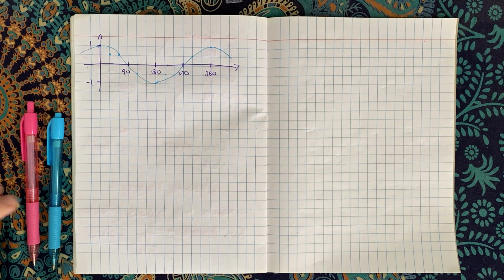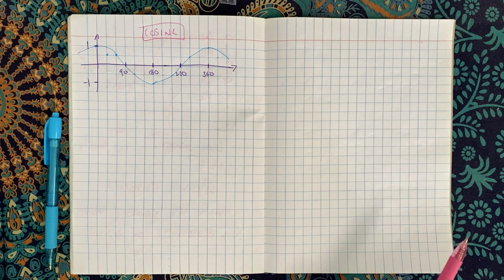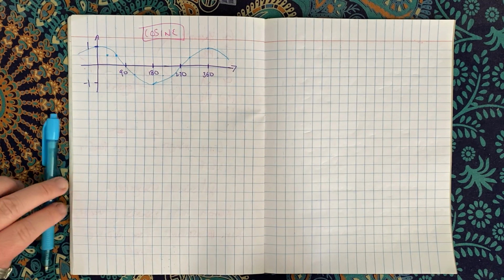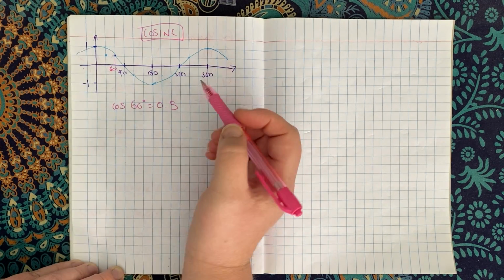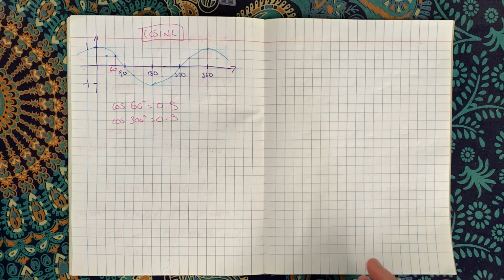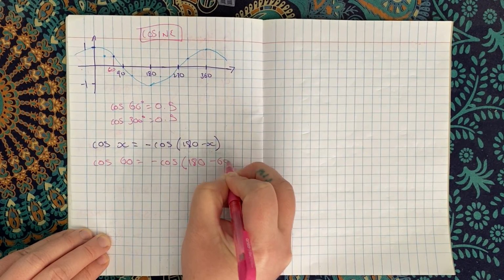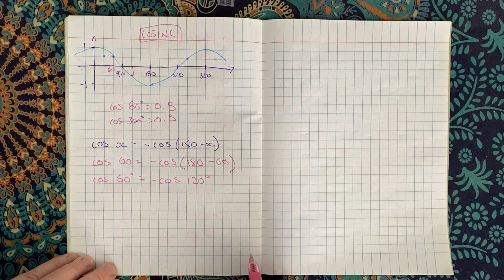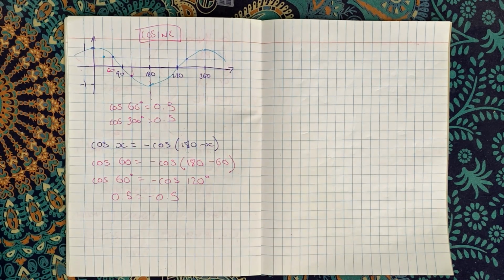The Cosine Curve